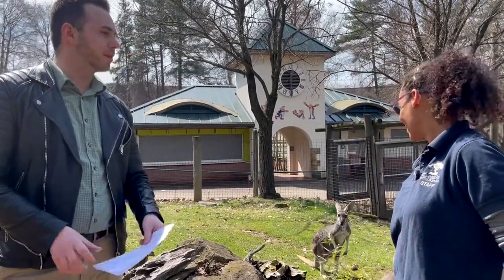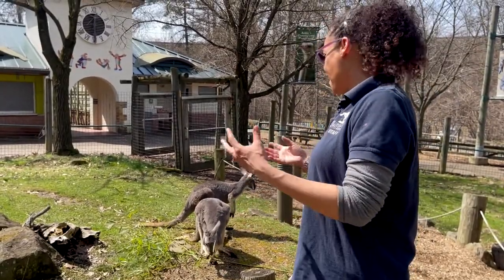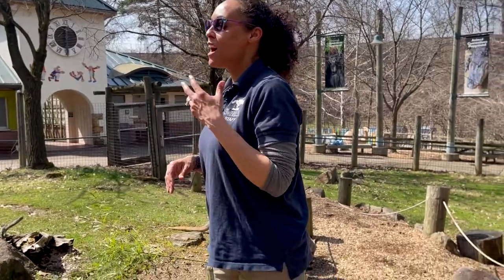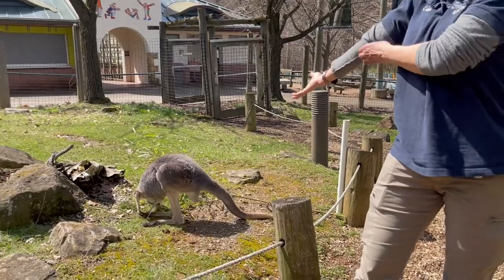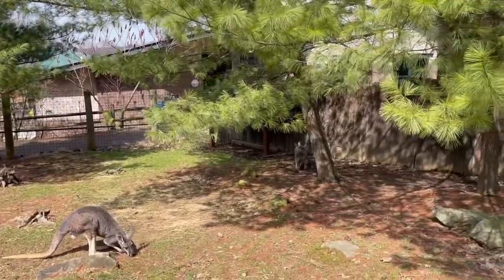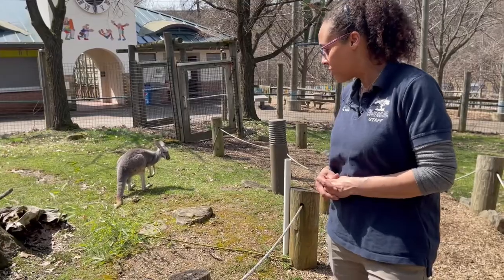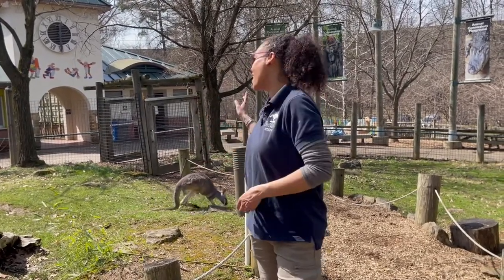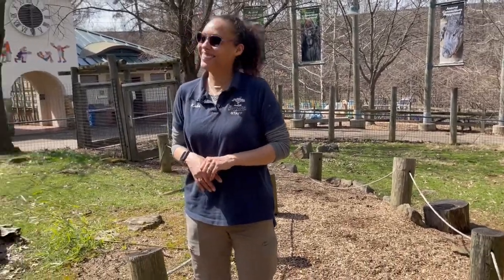Learn About Red Kangaroos!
We are celebrating Earth Day with two special videos. In this first video, we introduce you to our two new red kangaroos! Watch to learn about their diets, enrichment, and more.